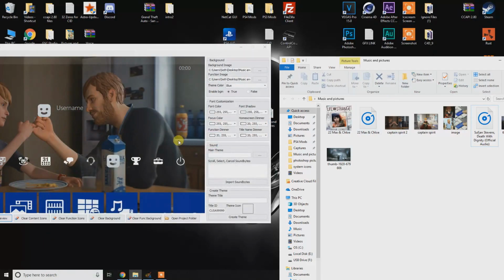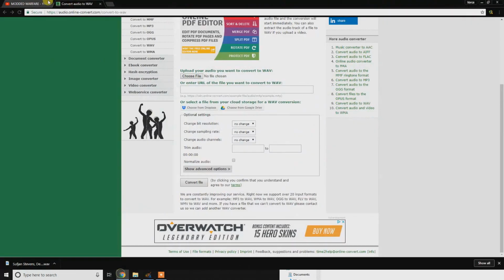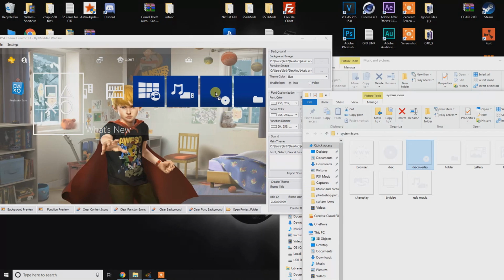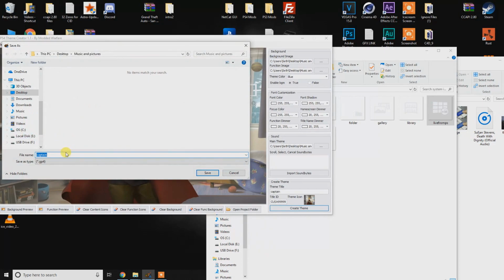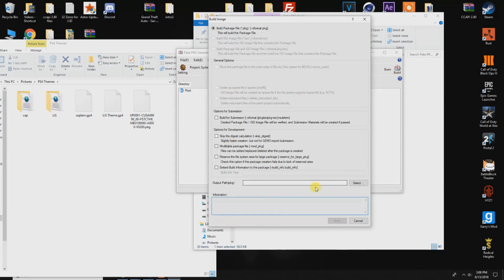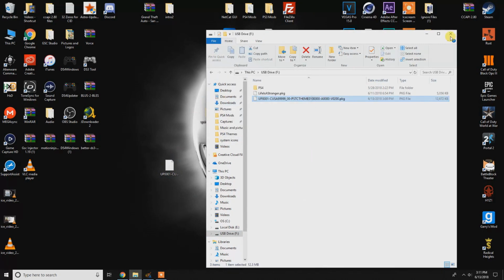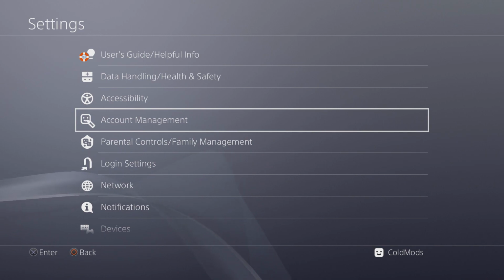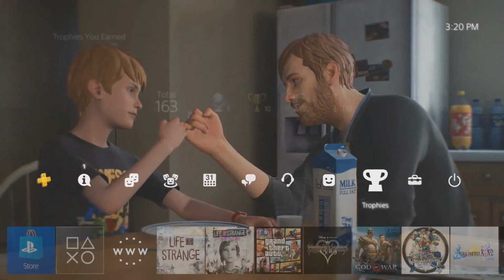*2020* HOW TO MAKE CUSTOM PS4 THEMES [VOICE TUTORIAL]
CUSTOM THEMES!!!

Also please leave feedback on the audio I am trying to improve on my audio skills!

scholarship, and research. If you want a tutorial on how to setup the mod menu leave a comment!e permitted